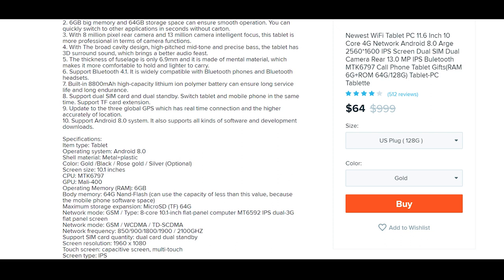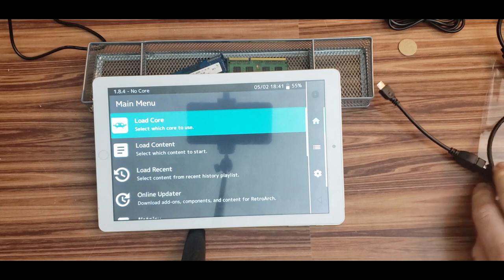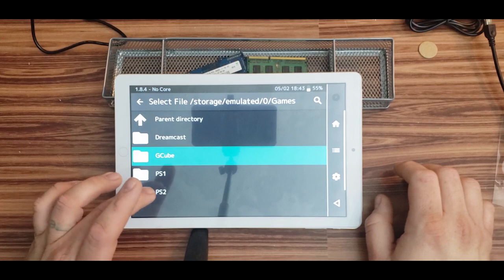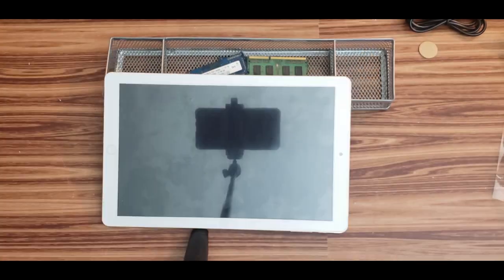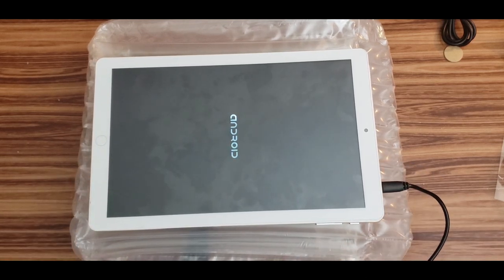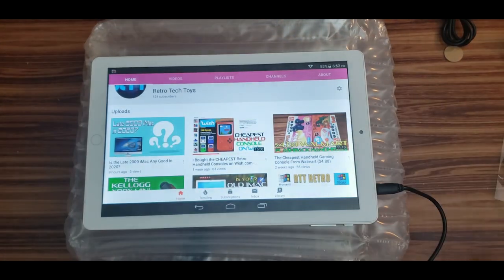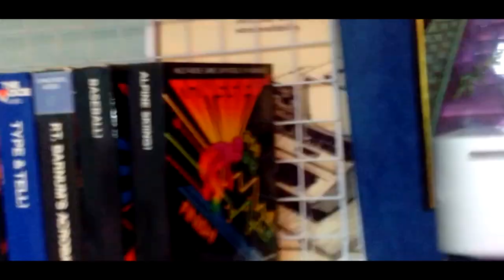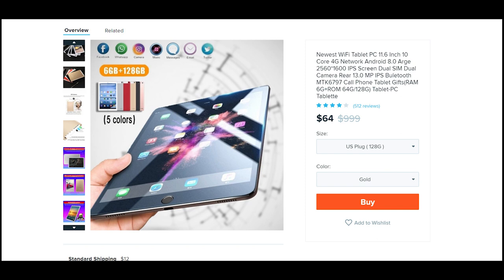I Bought the CHEAPEST "10-CORE" Tablet On Wish.Com (Part 1)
I found the absolute cheapest 10 core tablet available at the time of purchase on Wish.com. Are these things any good? Are they garbage? I know I want to find out, so let's do this!